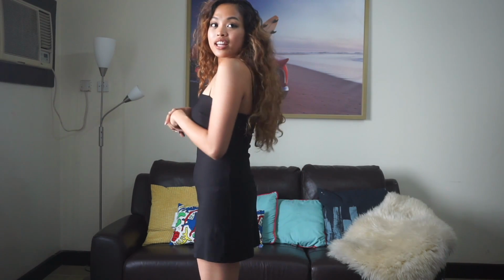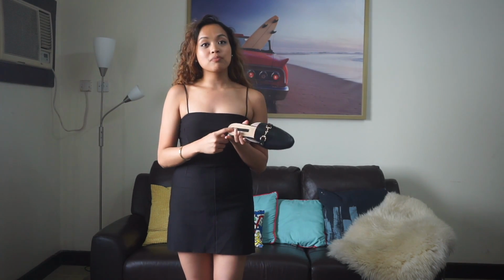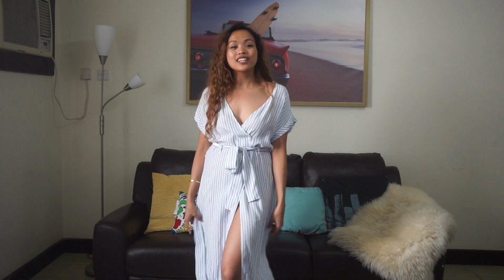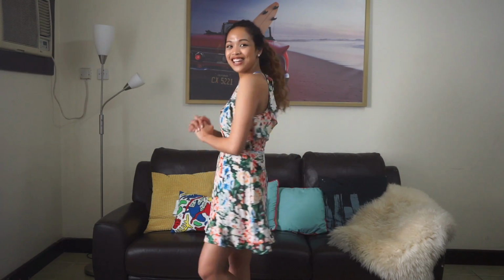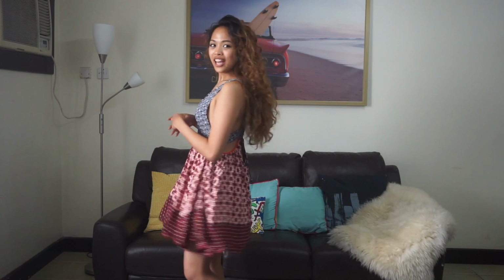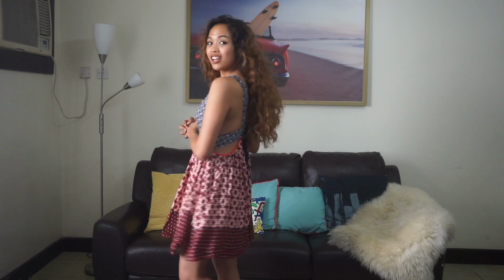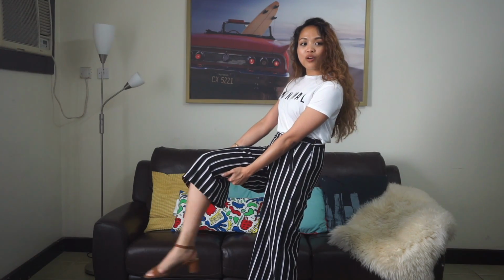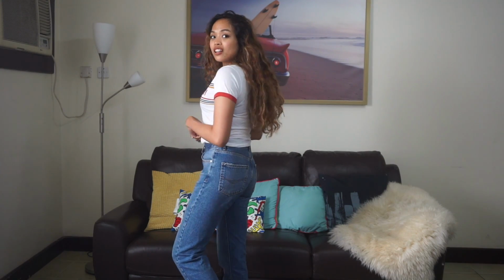Clothing Haul! Urban Outfitters, Lulus, ASOS, Zara, Mango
Hey guys, I'm currently on my holiday and realized I didn't upload it on time so here I am. Hope you guys liked this haul because theres going to be another one since I've done some shopping here in London.

Wrap dress- bought it in store, can't find it online

Pull & bear and bershka items bought it in store, can't find it online

Cullotes- bought it in store, can't find it online